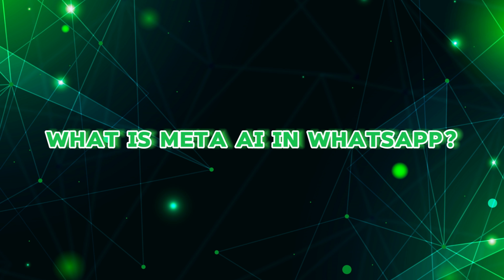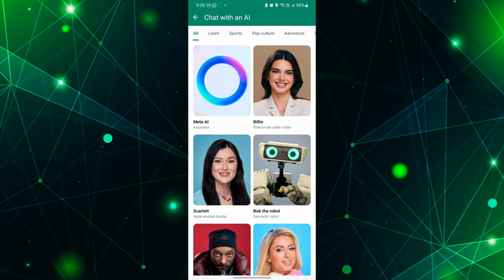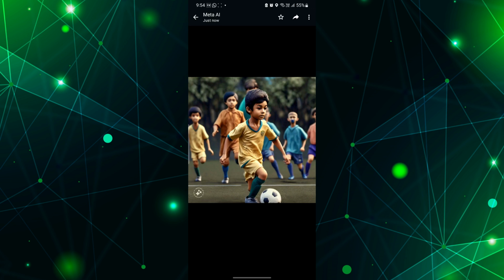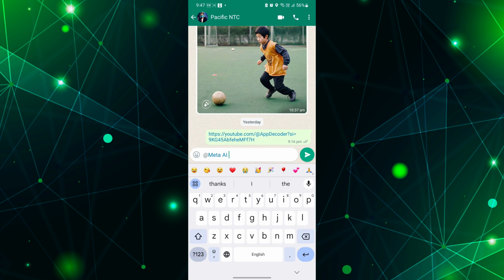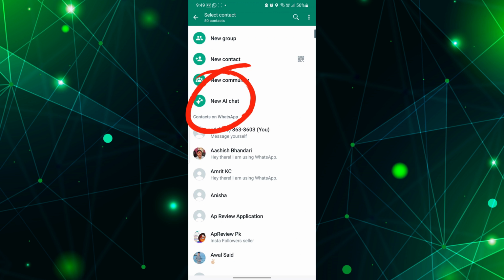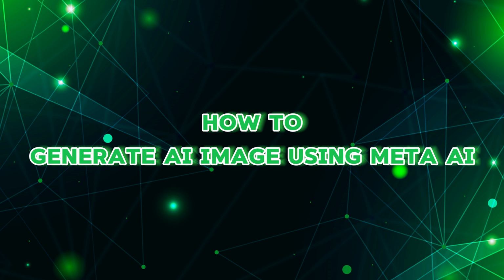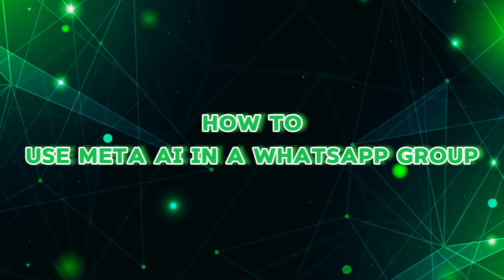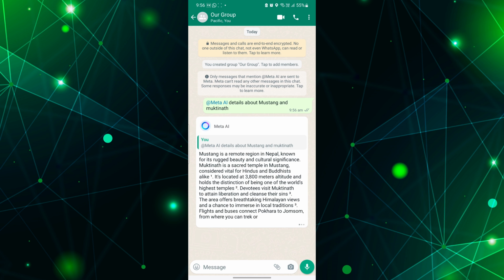How To Use Meta AI In WhatsApp | Meta AI Chatbot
How To Use Meta AI In WhatsApp | How To Chat With Meta AI On WhatsApp | Meta AI Chatbot

In this short video, I will show you how to use Meta AI in WhatsApp. Just watch this video till the end.

What exactly is Meta AI in WhatsApp?

Meta AI is an advanced artificial intelligence technology developed by Meta Platforms.

It's like having a conversational AI assistant right within your WhatsApp app. Whether you need answers, recommendations, or just some friendly conversation, Meta AI and other characters on WhatsApp are here to help.

You can also choose to chat with Meta AI or choose from other AI characters with their own personalities and interests.

🔶What you can do with Meta AI and other characters:
You can have conversations with Meta AI and other characters.
You can chat with Meta AI in existing group chats.
You can ask questions and get helpful recommendations.
You can talk about shared interests.
You can generate AI images.

🔶Learn how to use Meta AI in WhatsApp
Use Meta AI in WhatsApp individual chats.
How to chat with Meta AI.
How to Generate AI image using Meta AI.
How to Use Meta AI in a WhatsApp Group.

- - - - - - - Similar videos:- - - - - - - - -

🔶This Video Includes:
meta ai WhatsApp
what is meta ai in WhatsApp?
how to add meta ai to WhatsApp
meta ai chatbot WhatsApp
how to chat with meta ai on WhatsApp